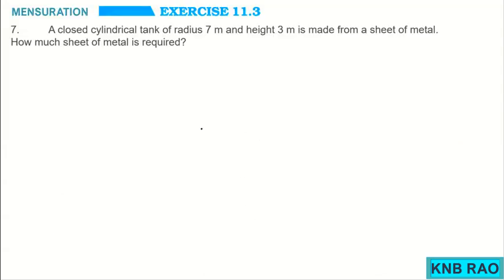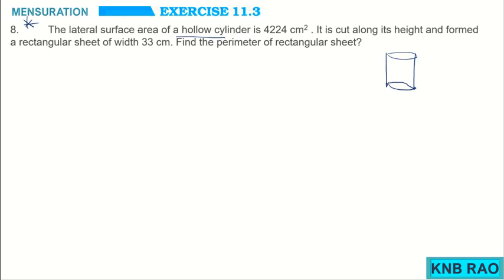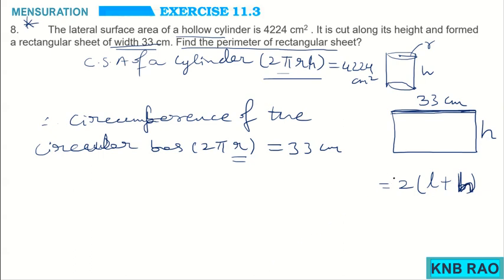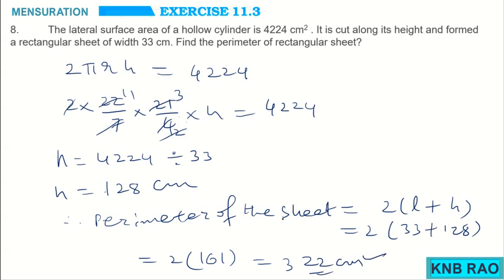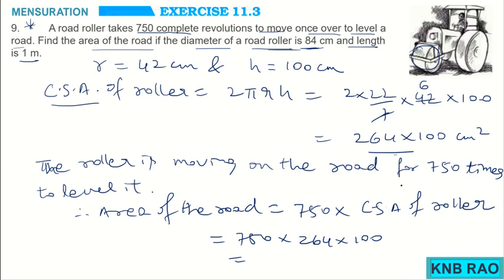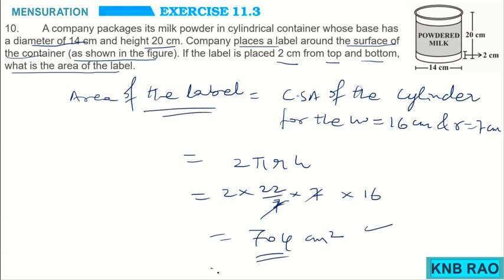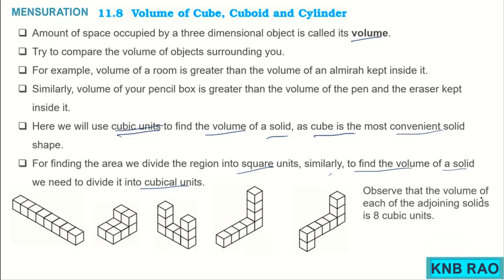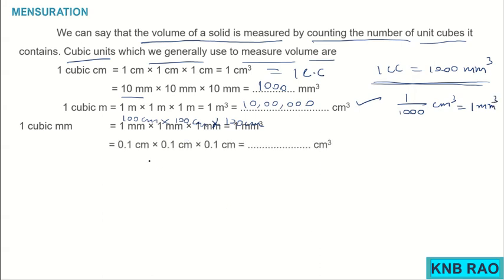MENSURATION, PART 10: CBSE 8 STANDARD, MATHEMATICS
CONTINUATION OF THE EXERCISE 11.3 AND VOLUME OF SOLIDS